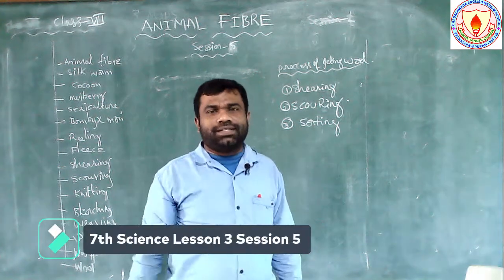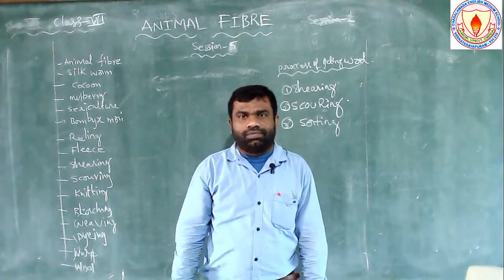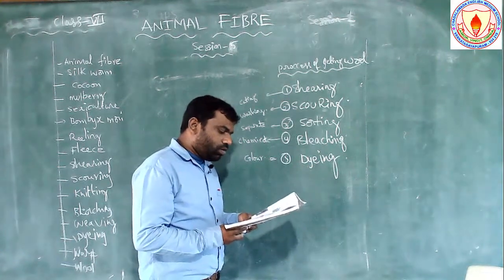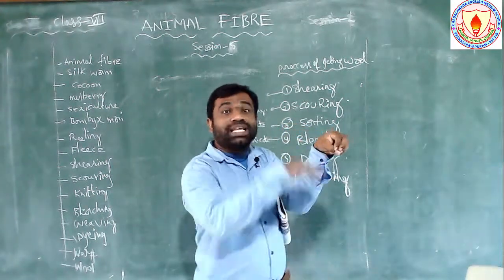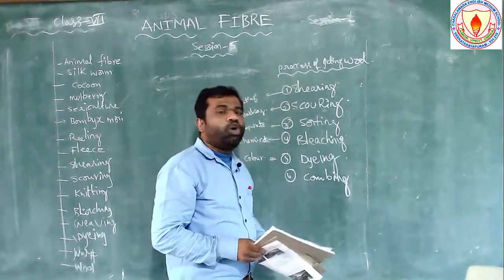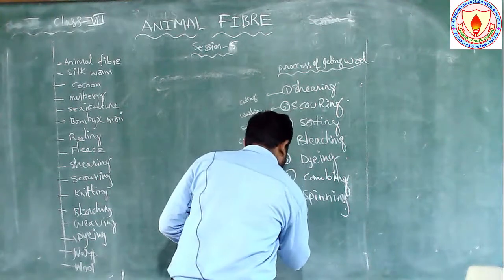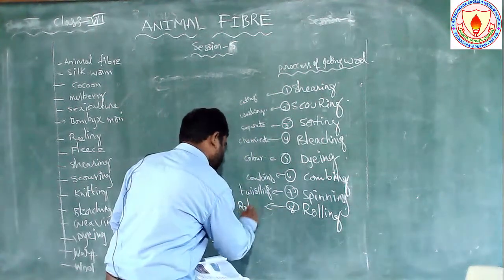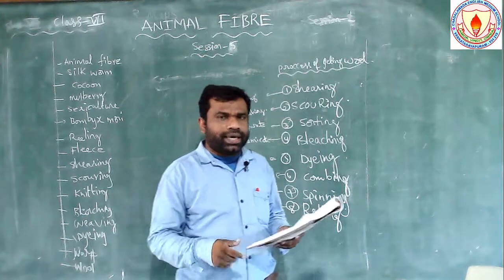7th Science Lesson 3 Session 5